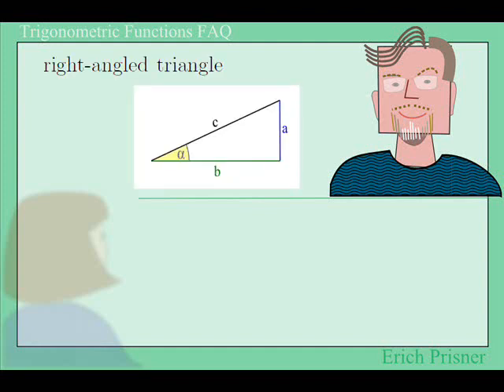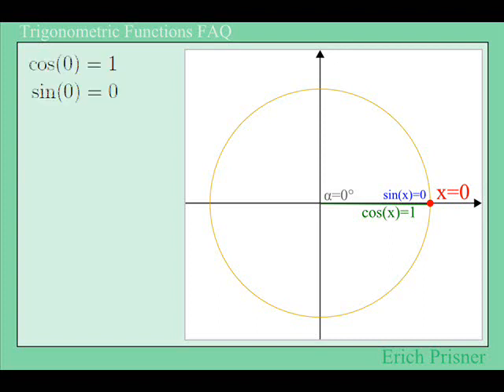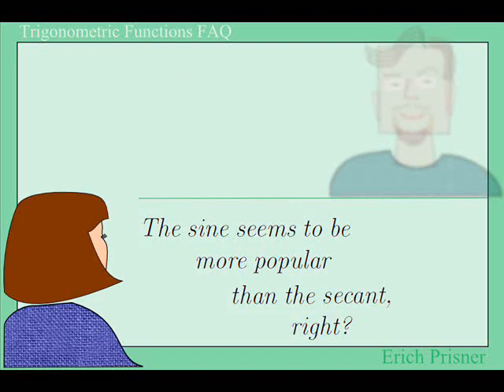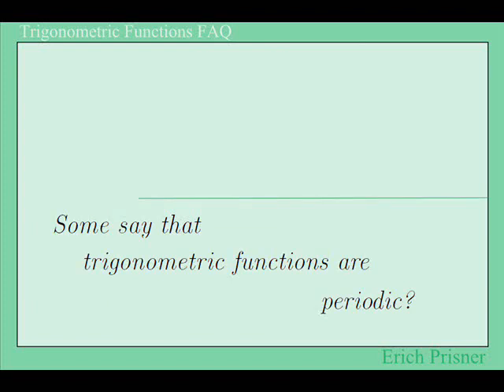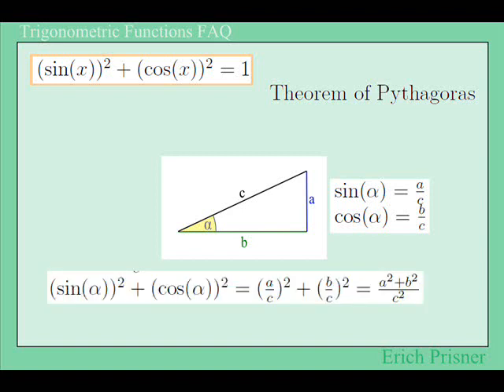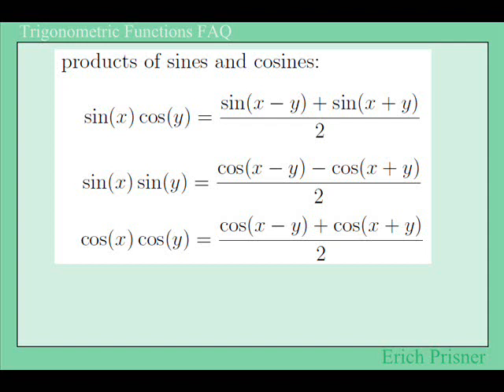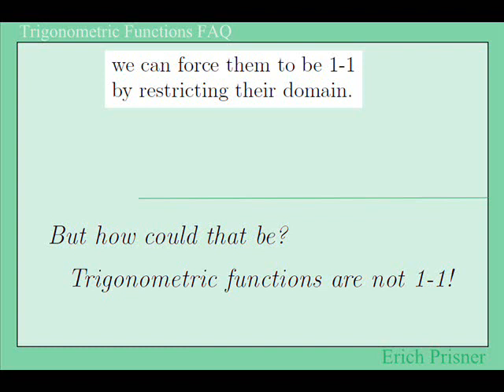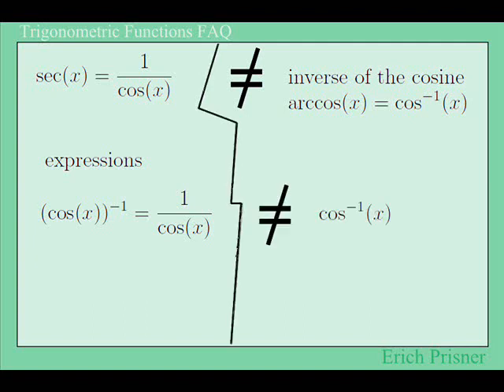Introduction Trigonometric Functions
All you need to know on trigonometric functions and their inverses at the Precalculus level, in the form of FAQ. A second part, discussing Calculus results of trigonometric functions, will be uploaded as Part II later.